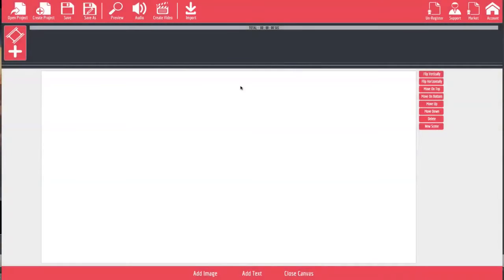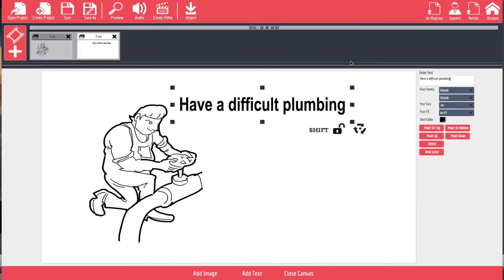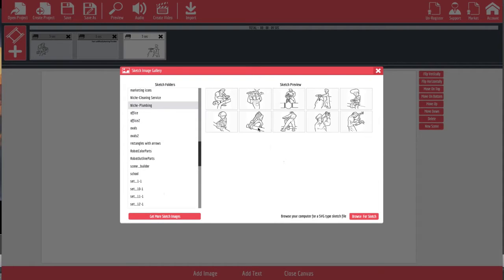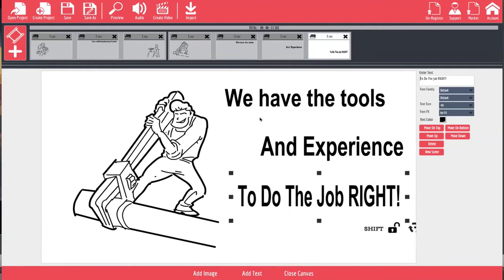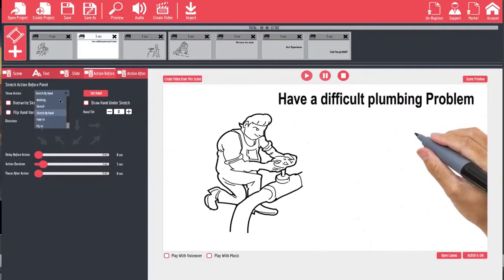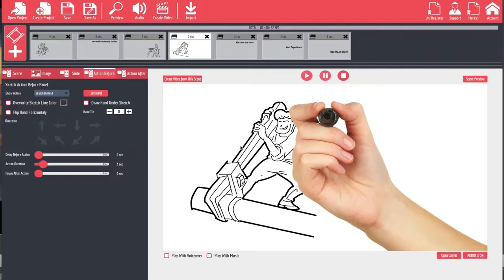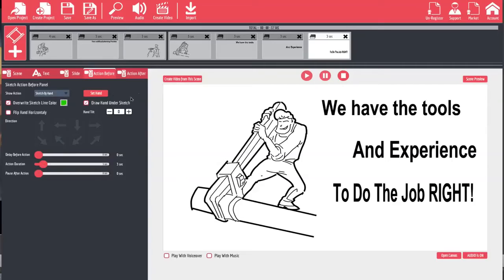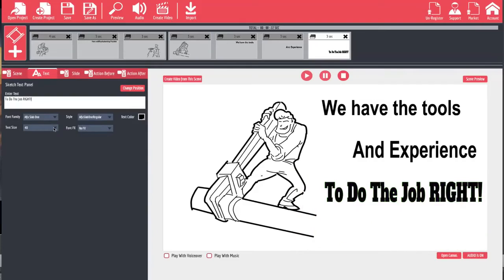Explaindio Business Edition Review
Explaindio Business Edition Review Dose It Really Work

I always offer honest opinions, relevant experiences, and genuine views related to the product or service itself.
My goal is to help you make the best purchasing decisions, however, the views and opinions expressed are mine only.
As always you should do your own due diligence to verify any claims, results,
and statistics before making any kind of purchase. Clicking links or purchasing products recommended
I am compensated for any purchases you make.